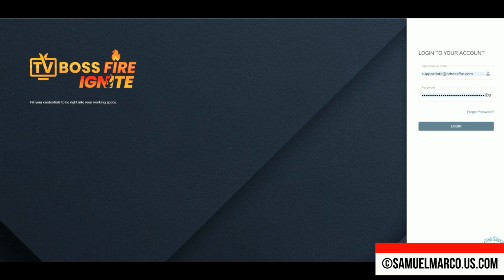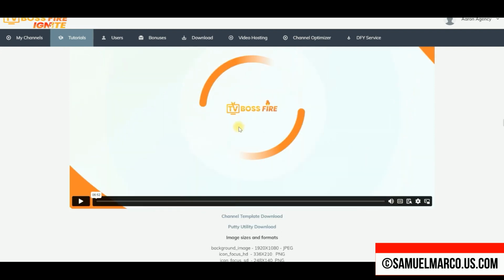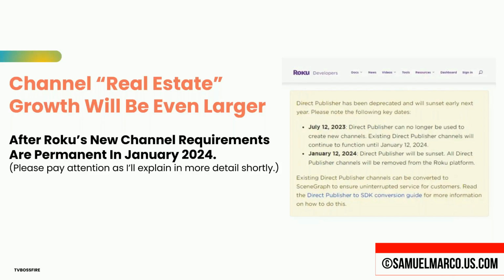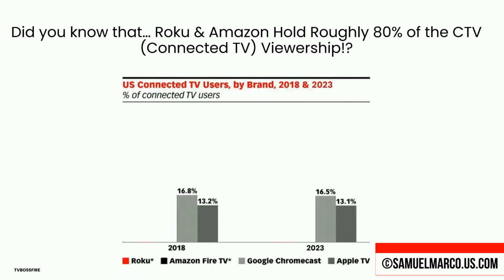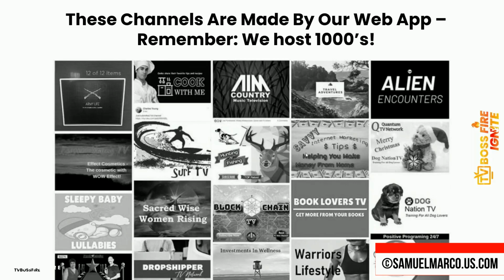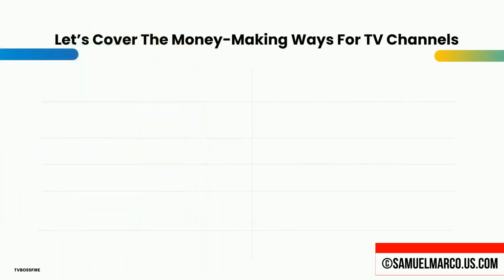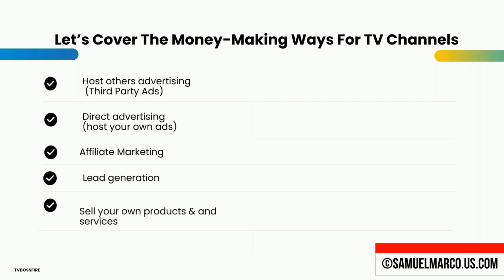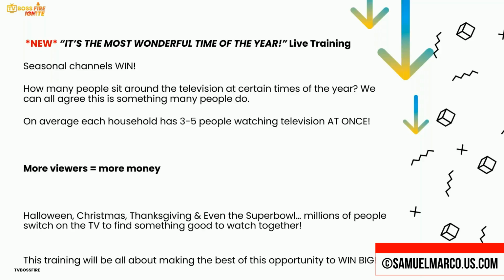[2024] TV Boss Fire Ignite Review 🔥 TVBoss Fire Ignite Review 🔴 Full TV Boss Fire Ignite Review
[2024] TV Boss Fire Ignite Review 🔥 | Full TV Boss Fire Ignite Walkthrough + Exclusive Bonuses

Welcome to my in-depth review of TV Boss Fire Ignite, the best-selling app for creating and managing TV channels on platforms like Amazon Fire TV and Roku. If you're considering TV Boss Fire Ignite for your business or just curious about its features, this video covers everything you need to know.

🔍 What You’ll Learn in This TV Boss Fire Ignite Review:
Complete Dashboard Demo: Explore the TV Boss Fire Ignite dashboard and see how to set up channels and manage content effortlessly.
Feature Breakdown: Learn about the powerful tools TV Boss Fire Ignite offers for creating and managing TV channels.
Detailed OTO Analysis: Understand the One-Time Offer (OTO) options available and find the best plan for your needs.
Exclusive Bonuses: Discover the special bonuses available when you purchase through my link.
Pros & Cons: Get an unbiased look at the strengths and potential drawbacks of TV Boss Fire Ignite.

🎥 TimeStamps:

0:00 – What is TV Boss Fire Ignite?
0:14 – TV Boss Fire Ignite Demo
09:53 – TV Boss Fire Ignite Bonuses
11:11 – TV Boss Fire Ignite Webinar Replay

🌟 Why Watch This TV Boss Fire Ignite Review?
In-Depth Analysis: Get comprehensive insights into how TV Boss Fire Ignite can transform your TV channel management.
Expert Opinions: Benefit from my honest review based on hands-on experience with the software.
Unlock Bonuses: Grab exclusive bonuses designed to maximize the value of your purchase.